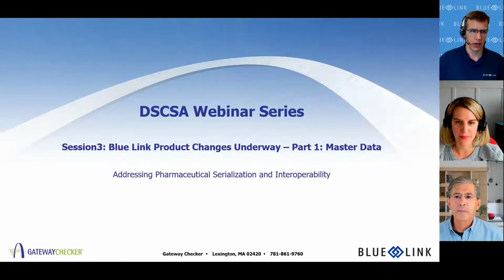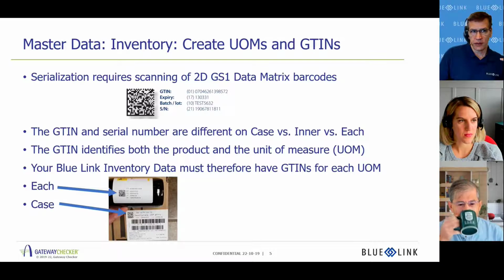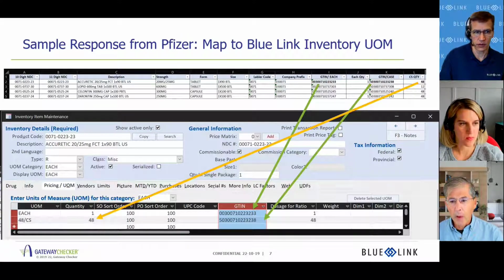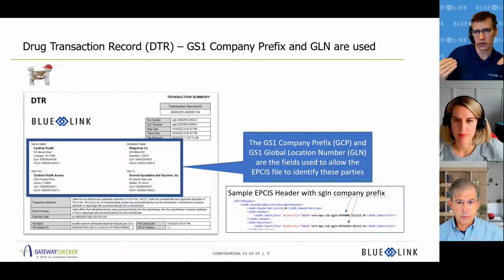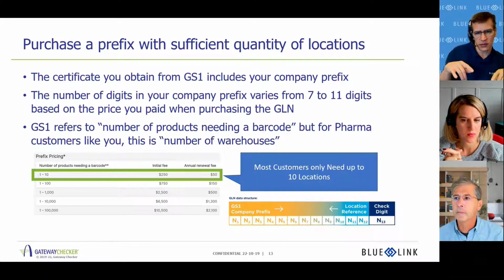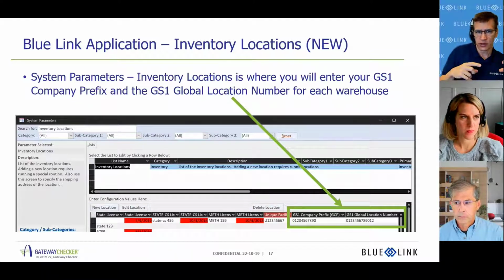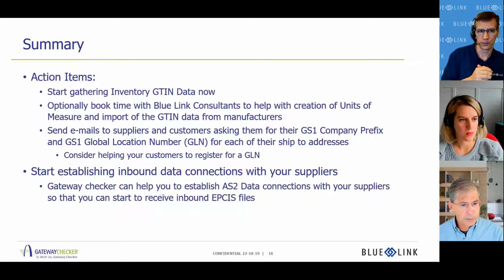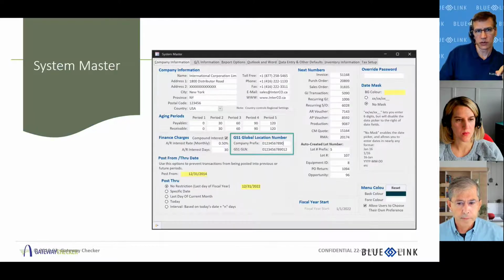DSCSA Webinar Series - Session 3: Blue Link ERP DSCSA Customers - What's Next?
About Blue Link ERP Software:
Blue Link ERP provides inventory management and accounting ERP software for small-medium size businesses and is best suited for those in the wholesale and distribution industry. As an all-in-one system, our software helps your business streamline and automate processes by providing inventory management, accounting, order entry, warehouse management, and customer relationship management. In addition, Blue Link provides various optional components such as eCommerce integration, barcode scanning, POS, lot tracking and landed cost tracking, and can be customized in order to meet your specific needs.

Blue Link is only available to businesses in the US, Canada and the Caribbean.